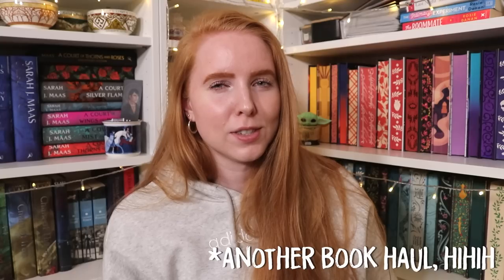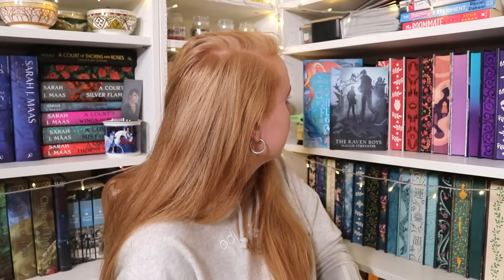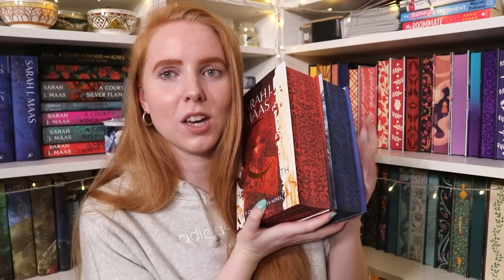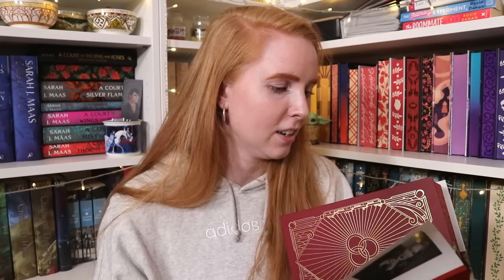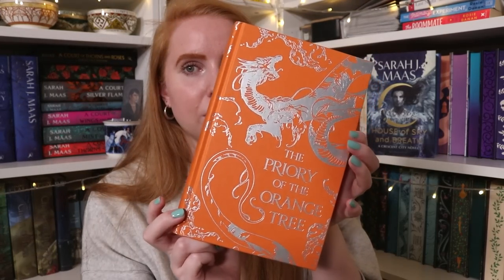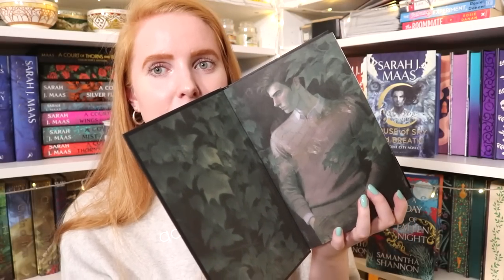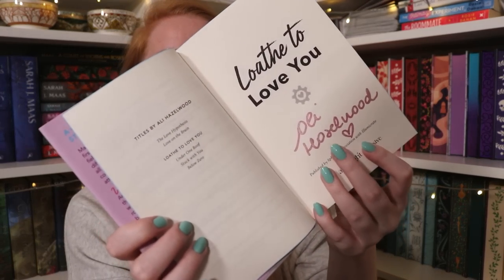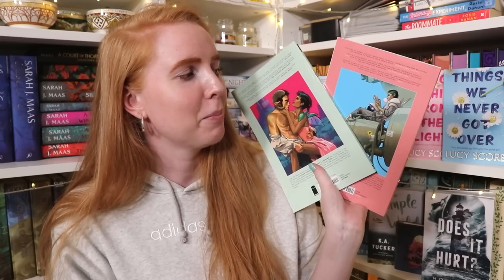I got myself 29 new books... Yes, it's another book haul 🫣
(First link to Book Depository, second to Amazon)

00:00 Intro

1:26 YA fantasy
Song of Silver, Flame Like Night
The Raven Boys
The Stolen Heir
These Infinite Threads
The Bear and the Nightingale

11:18 NA fantasy
Fortuna Sworn
Daughter of No Worlds
Dark Fae

17:48 Adult fantasy
House of Earth and Blood
House of Sky and Breath
The Priory of the Orange Tree
A Day of Fallen Night
Ninth House
Hell Bent
Electric Idol

33:02 Romance
Loathe to Love You
Things We Never Got Over
Things We Hide from the Light
The Simple Wild
Does It Hurt?

41:28 Graphic novels/manga
Saga Vol. 2
Saga Vol. 3
Monstress Vol. 4
Fruits Basket Vol. 1
Lore Olympus Vol. 3

Equipment:

iPhone Xs Max
Manfrotto Universal Clamp for Smartphones
Manfrotto PIXI Mini Tripod